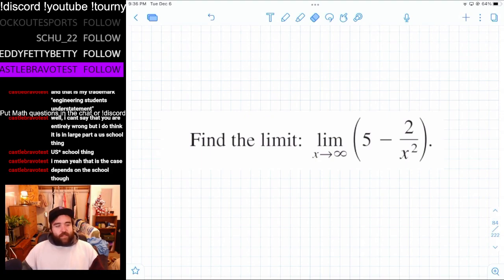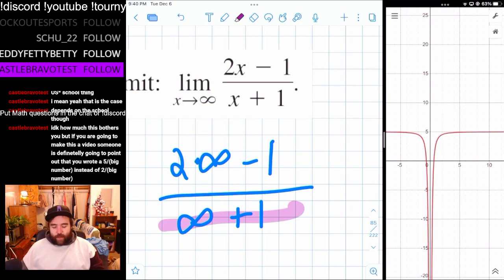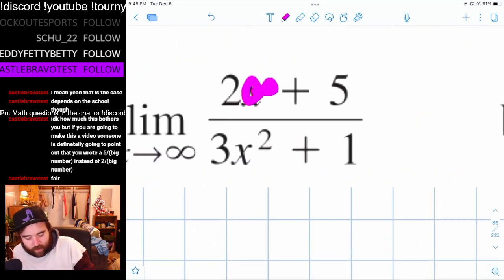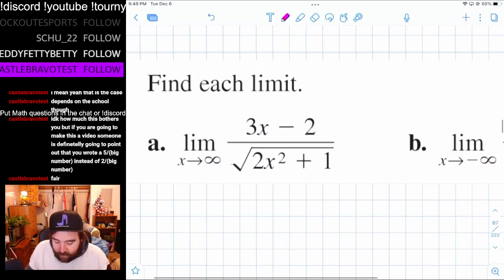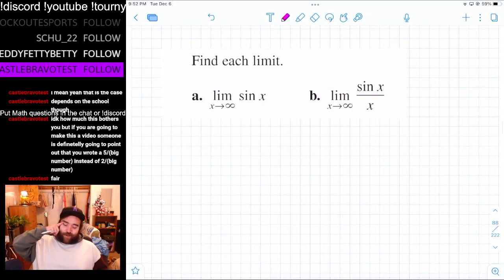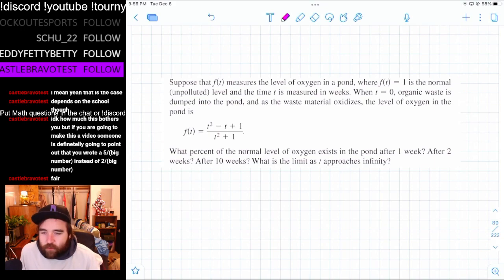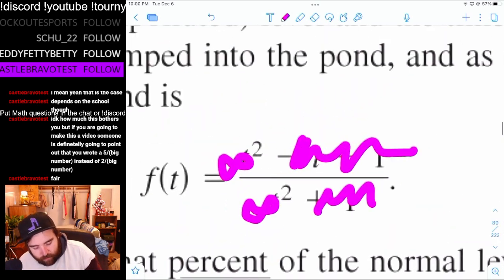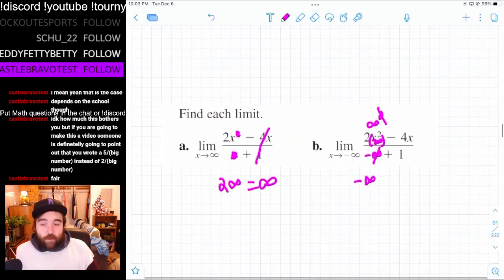Calculus Chapter 3 Section 5